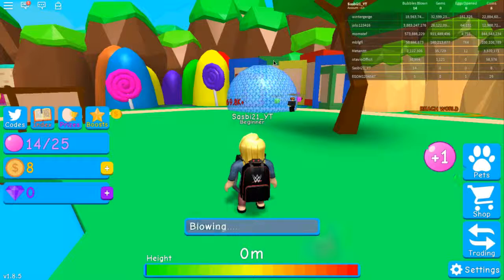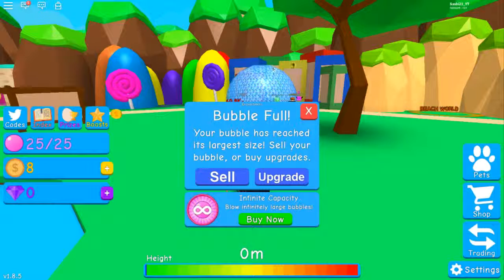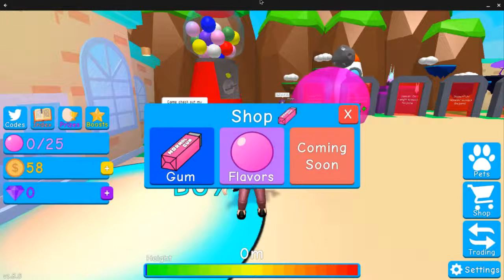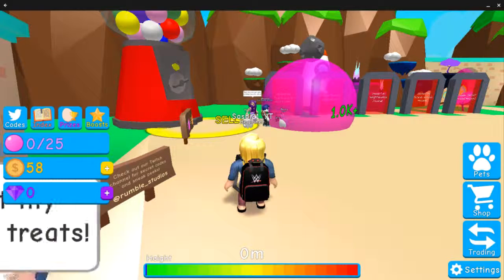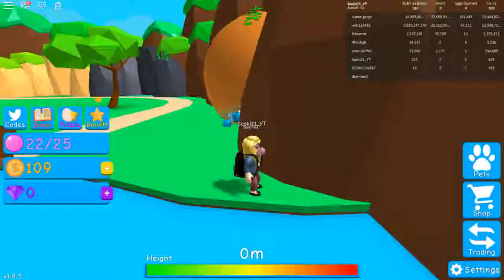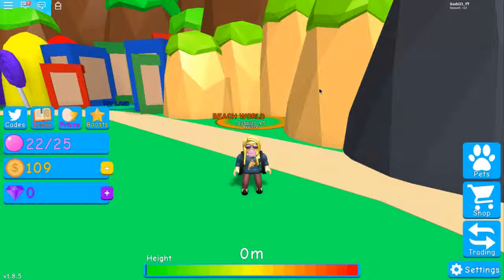Sister Gaming: Episode 2